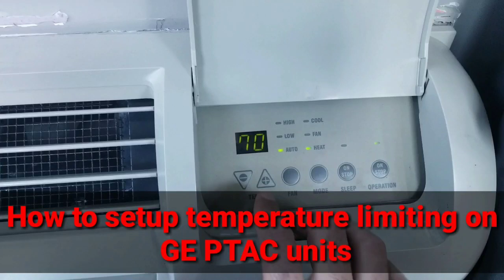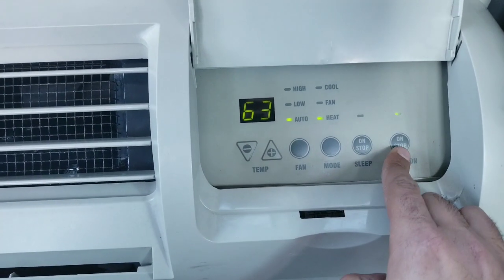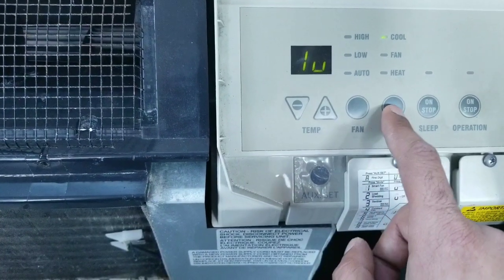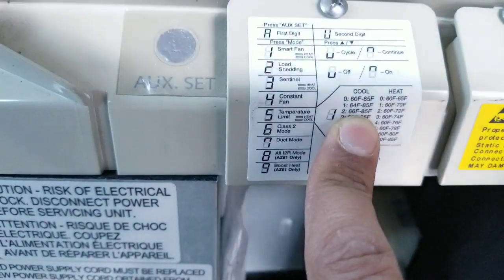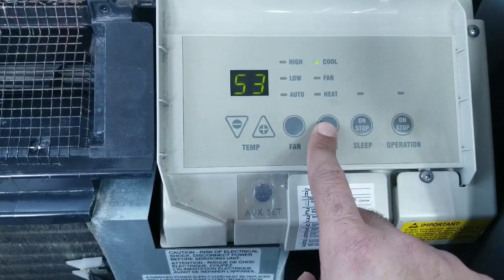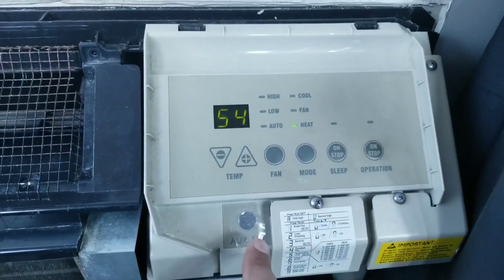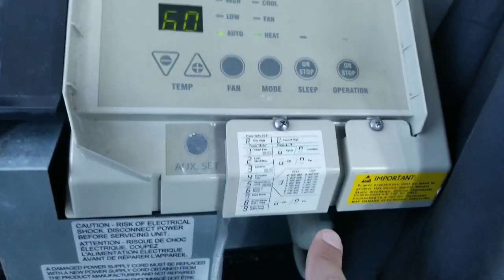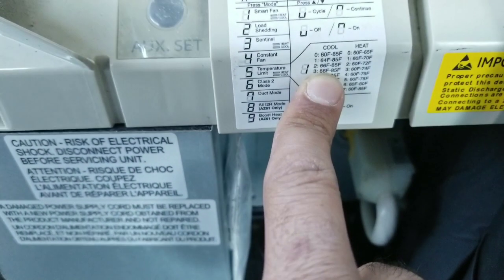How to setup temperature limitIing on GE PTAC units - Window AC unit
Amazon store:🇺🇸

HOW TO SETUP TEMPERATURE LIMITING ON GENERAL MOTORS PTAC UNIT , WINDOW UNIT?!
It's easy and doable , so you do not need to pay anyone to setup temperature limiting for you 😊

In my channel I will teach you how to save money by doing all you house project .